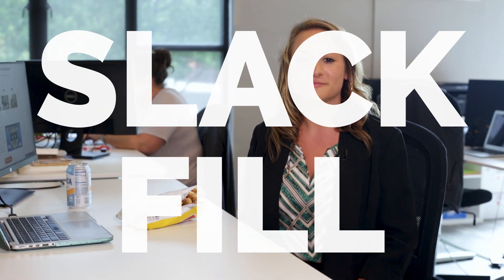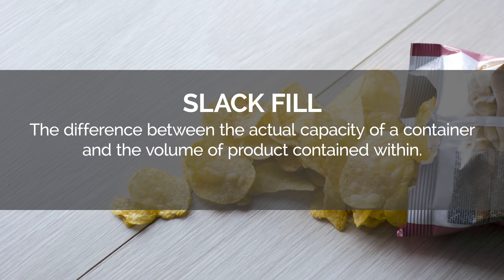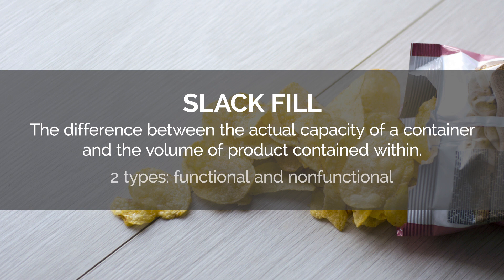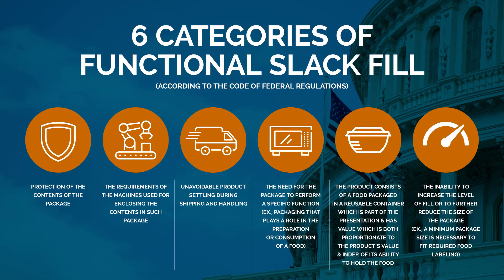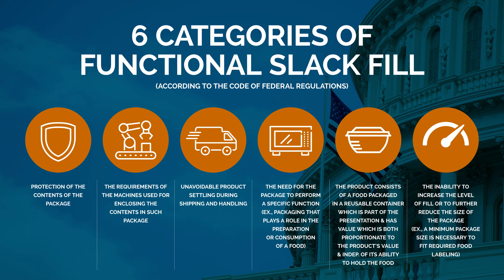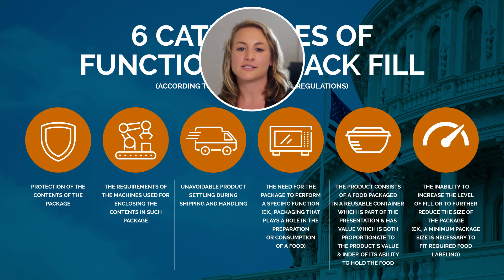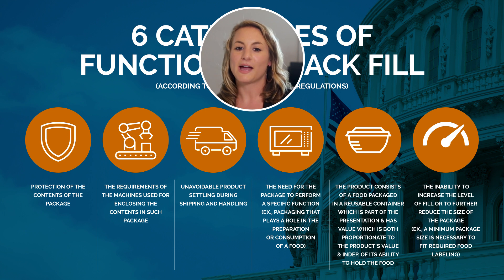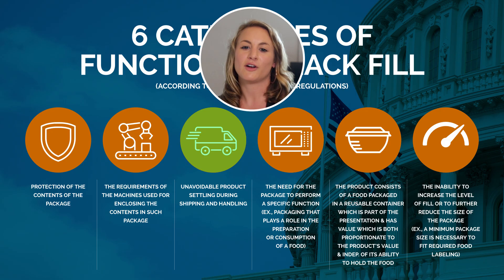Why is There so Much Air in My Bag of Chips?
We know you've been there. You open up a brand new bag of chips, and there's more air in the bag than actual chips.  Its frustrating, but there's a legitimate reason behind it.  Elizabeth from The Packaging School is here to give you a quick lesson on what is known as 'slack fill'.

Why is my bag of chips only half full?

The Packaging School 2019

Slack Fill Lesson